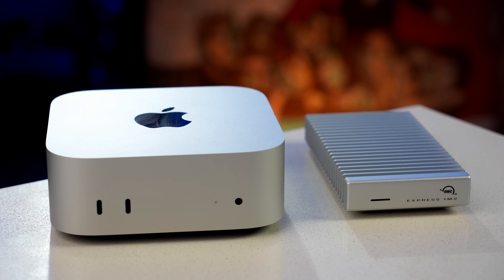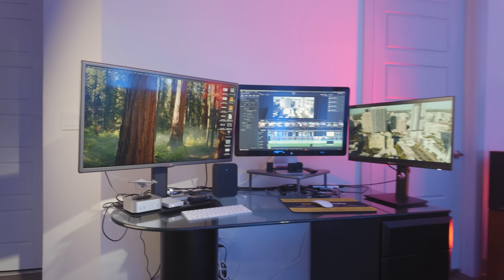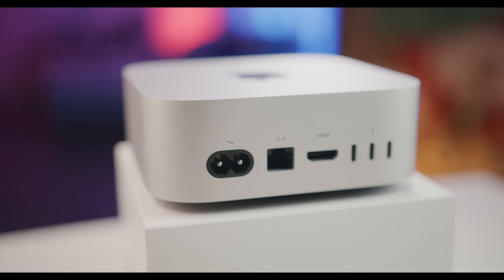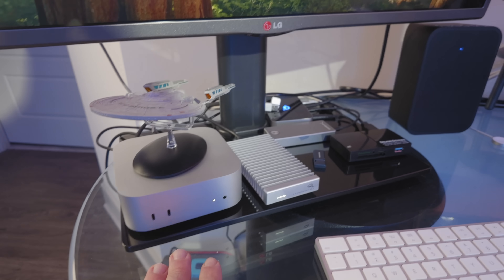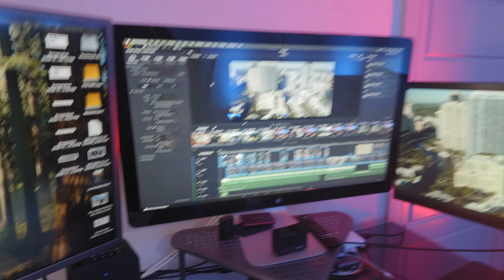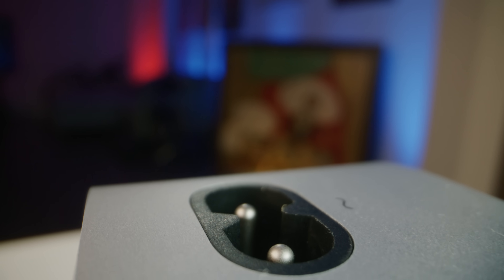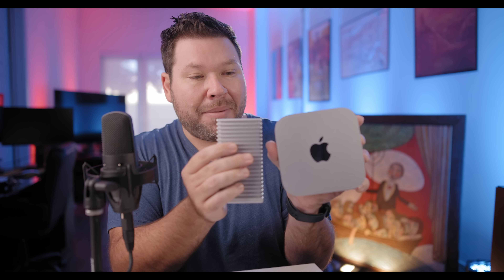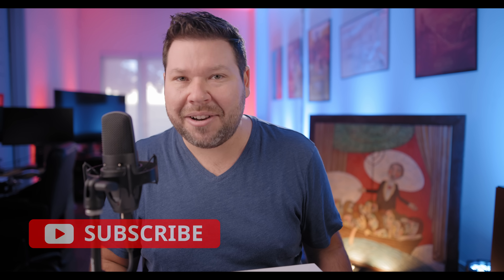Why I Use an External SSD as Main Disk for M4 Mac Mini $599: Tips, Tricks, and What to Avoid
In this video, I’ll explain why I use an external SSD as my main home drive for the M4 Mac Mini, including the performance benefits and how it overcomes the limitations of the base model's internal storage. I’ll also share essential tips and tricks for setting up and optimizing your external SSD for seamless use with your Mac Mini. Plus, I’ll cover some common mistakes and what NOT to do when choosing or configuring your external drive.

Whether you're a video editor, content creator, or just someone looking to get the most out of your Mac Mini, this guide has everything you need to make the best decision for your setup.

NEW!! OWC Express 1M2 80Gb/s Portable NVMe SSD USB4:

SABRENT Thunderbolt 3 Certified M.2 NVMe SSD Tool Free Solid Aluminum Enclosure:

SAMSUNG T7 Portable SSD, 1TB External Solid State Drive:

M4 Mac mini ($50 off on Amazon for a limited time!!):

The ND Filter I use:

The Key Light I Use:

The Softbox I use: